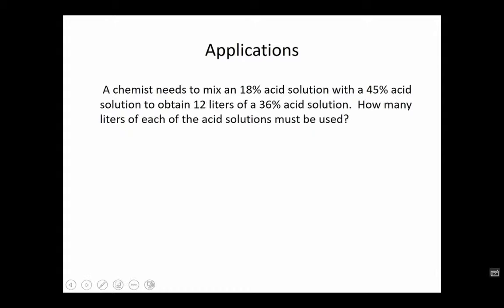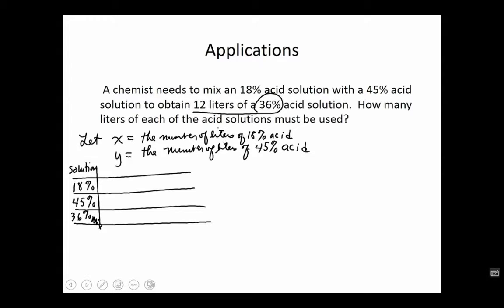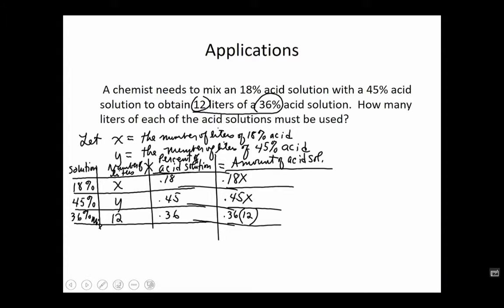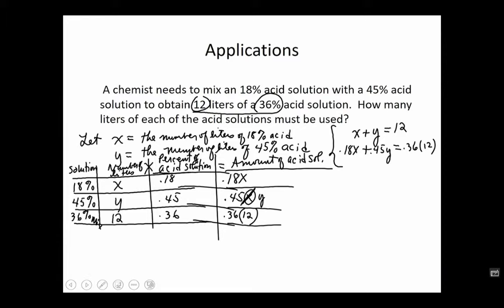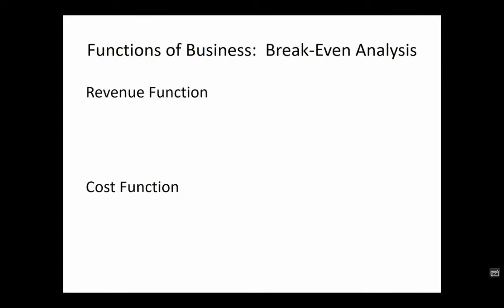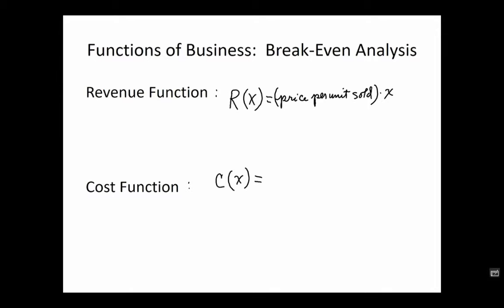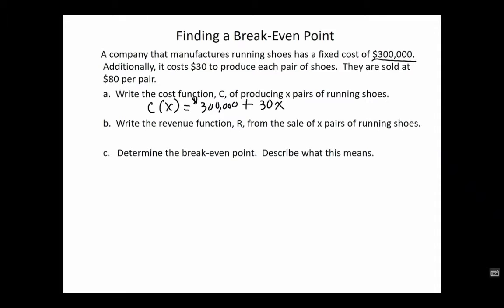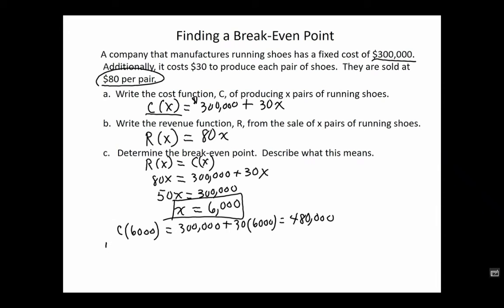Lesson7 1 part2